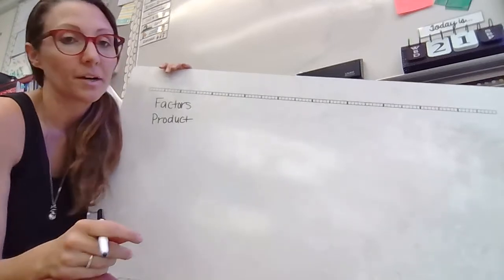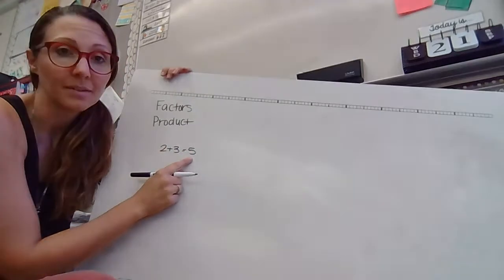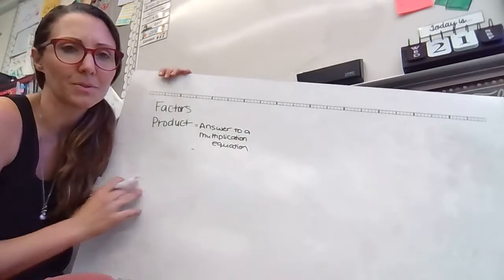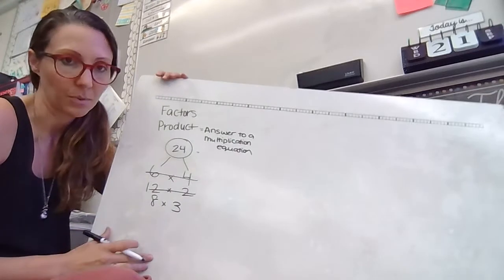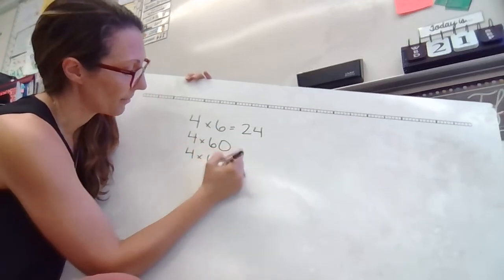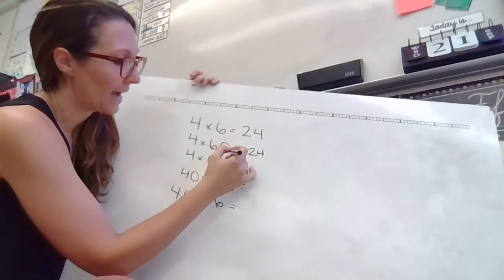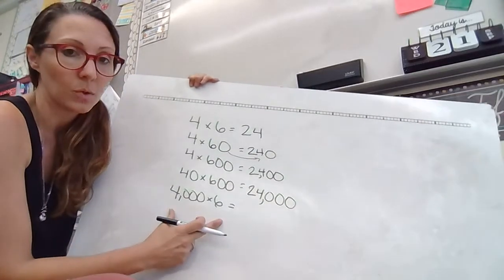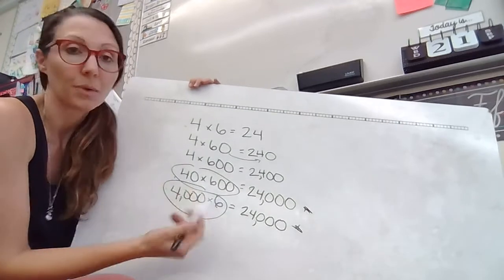2.3 Mental Math